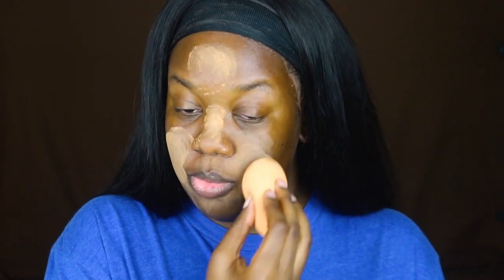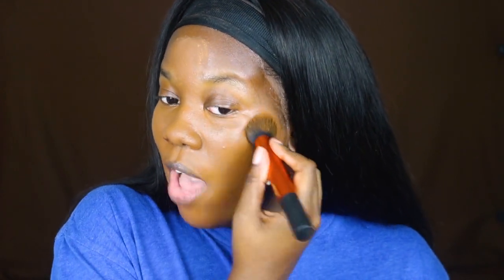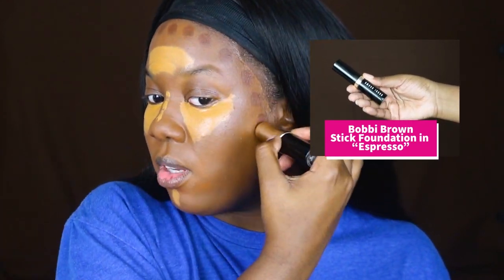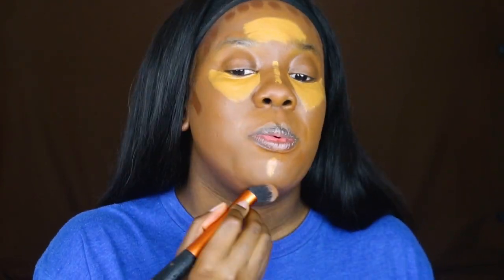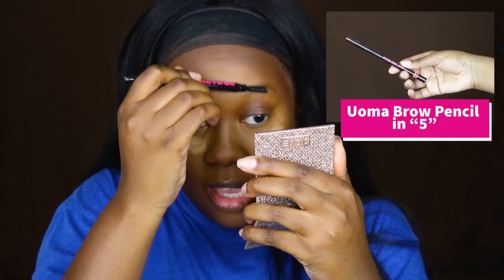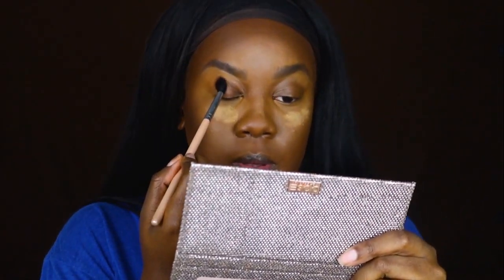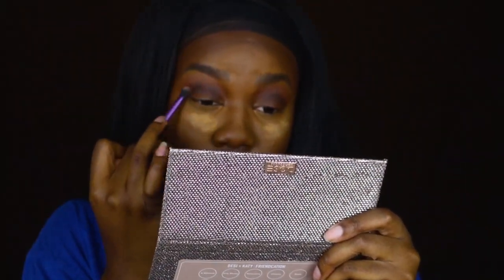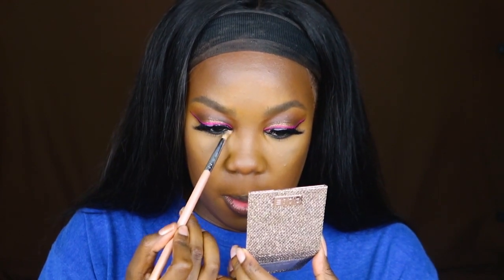WATCH ME RECREATE ASHANTI'S MAKEUP LOOK BY MUA ANGIE MAR | CELEBRITY TRANSFORMATION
What's good all my Real Ones? I hope you all enjoyed watching me recreate this Makeup Look on Ashanti, that her makeup artist Angie Mar did on her.I have been dying to recreate this makeup look, Angie did a fabulous job. Let me know if you enjoyed in the comments below.

PRODUCTS USED IN THIS VIDEO:
MILK Hydro Primer
Dose of Colors Foundation in 134
Loreal Concealer to correct in 415
Elf Concealer to highlight in Deep Olive
Bobbi Brown Stick Foundation in Espresso to contour
Anastasia Beverly Hills loose powder in Deep Peach
MAC Studio Fix Powder
Uoma beauty brow pencil in 5
Uoma beauty brow gel in 5
Dose of Colors Frendcation palette
Dose of Colors Chasing the Sun Highlight
Anastasia Beverly Hills liquid lipstick in Rio
MAC Lip pencil in Chestnut
Dose of Colors lipgloss in Spill the Deets